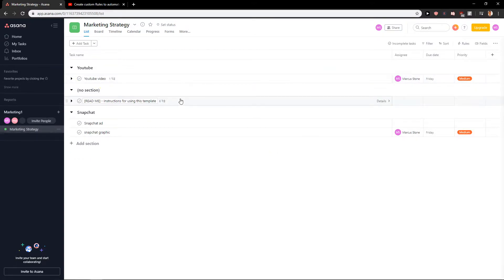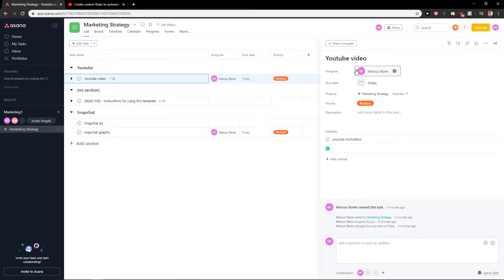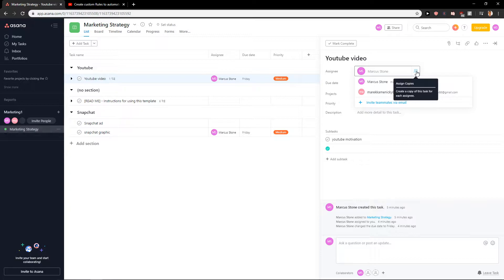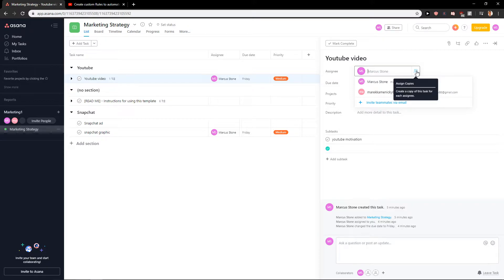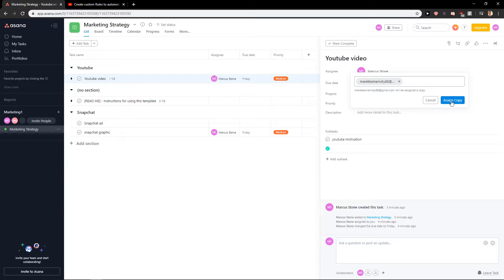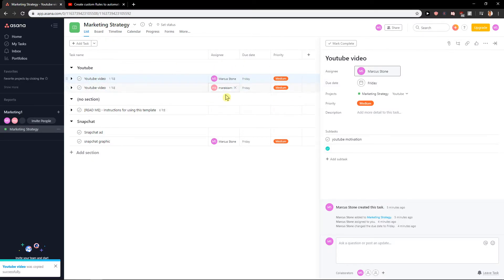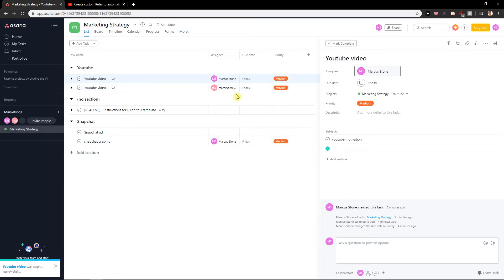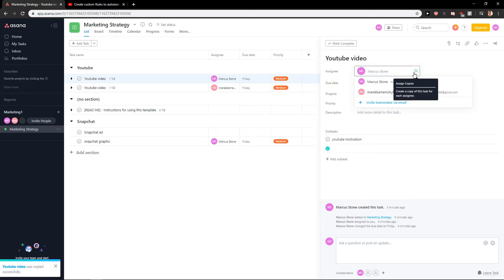How To Assign copies Of Tasks In Asana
In this video you will learn How To Assign copies Of Tasks In Asana

 , transferwise ‏‏‎ ‎

GET AMAZING FREE Tools For Your Youtube Channel To Get More Views:
Tubebuddy (For GROWTH on Youtube):